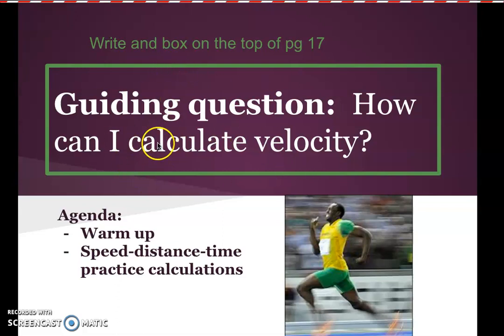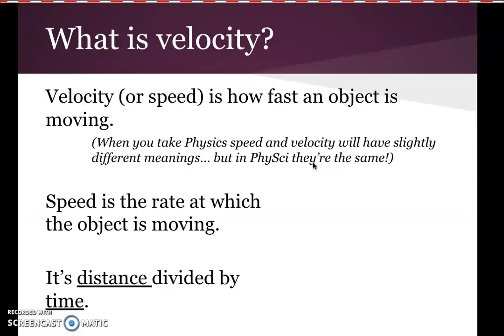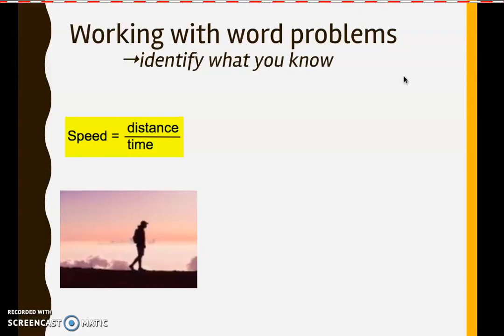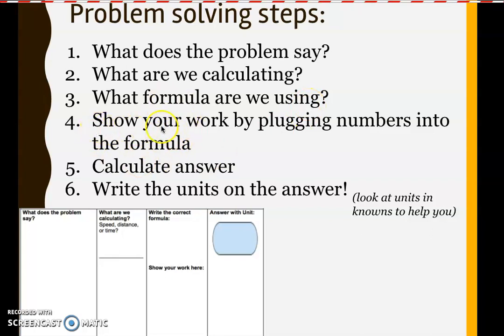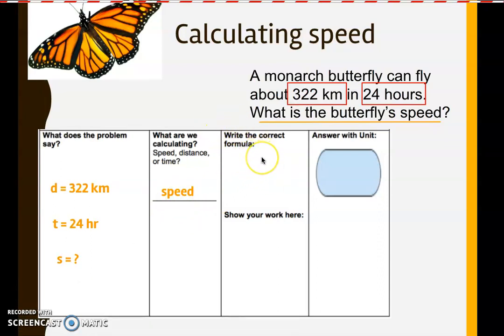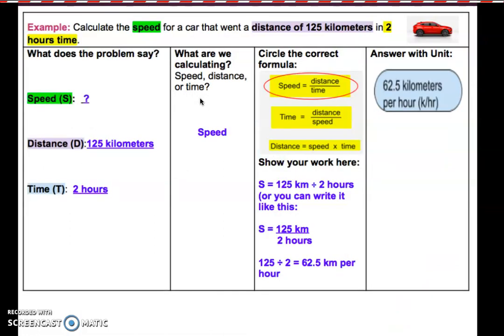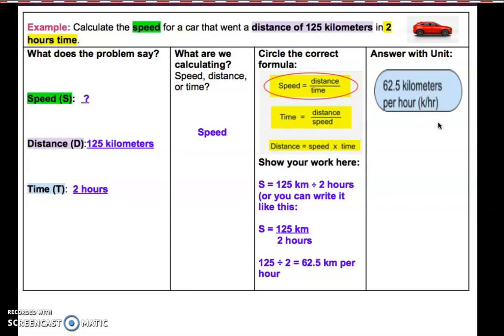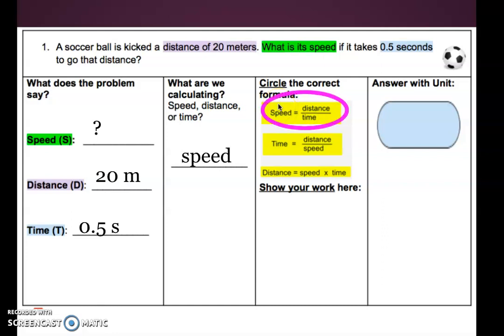5 2 speed calculations